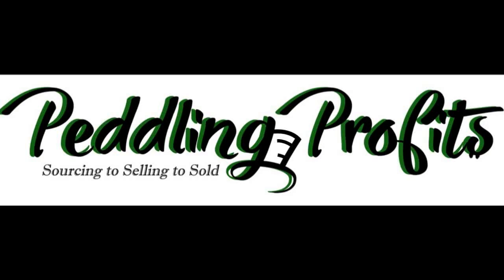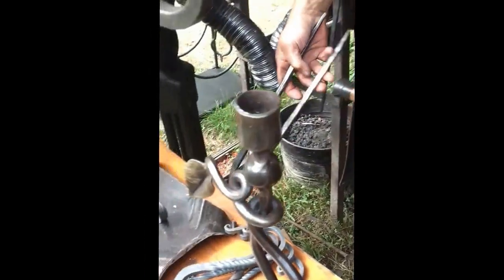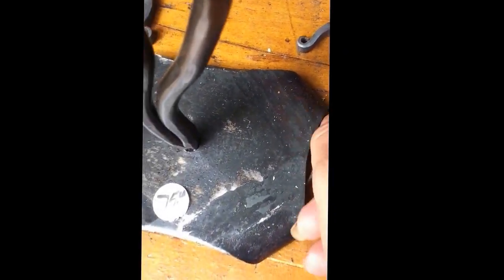Peddling Profits - Blacksmith J Mohr How to Make a Twist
Blacksmith J. Mohr explains how to make a twist in his metal blacksmith craft. Yankee Peddler Festival, North Lawrence, Ohio Sept. 2016.
Resellers/Business Owners & "Frugal Economic Entrepreneurs" Our lifestyle is "All in the Buy" Saving big & spending small on everything. Making money reselling online, locally, and a variety of other areas.Tips on saving in many areas and in everyday living, and making our money last, on the cheap or free. Videos are as varied as our picks, finds, sources, and opportunities. We enjoy life and making the most out of it. We save a ton of money and we buy to resell more wisely. Once in a while, we will throw in things we like to do, like adventures of what life brings our way. itsallinthebuy Frugal Economic Entrepreneurs.